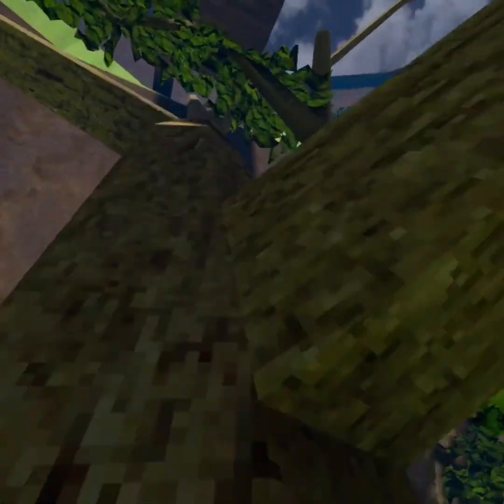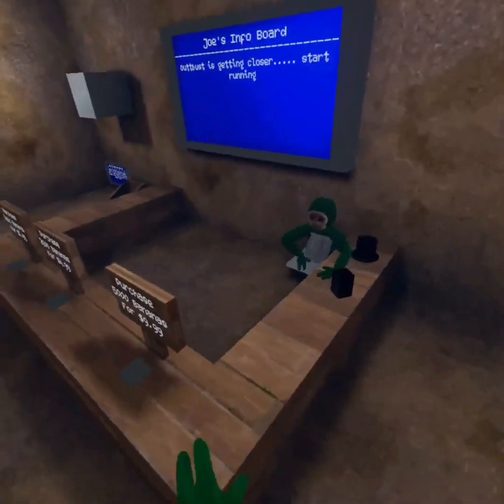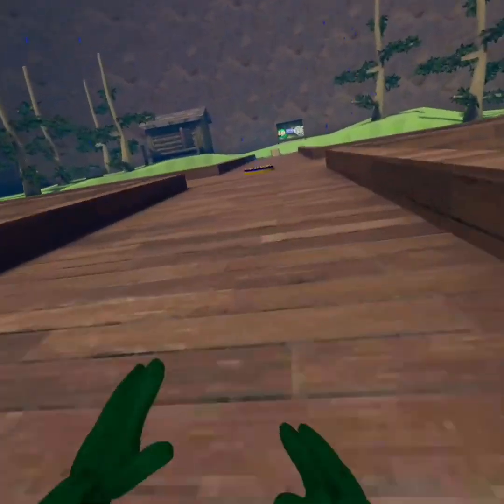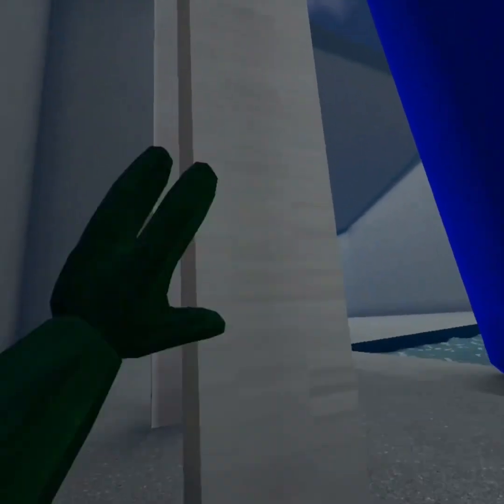Capuchin 2.0 is here!￼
This took me my whole entire morning and a cup of coffee to make. It just makes my day better 🤩